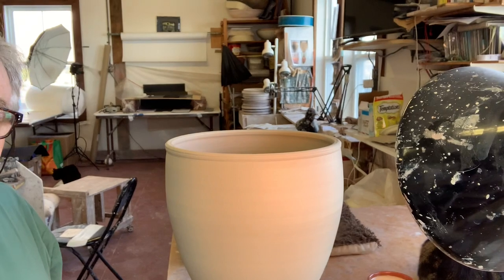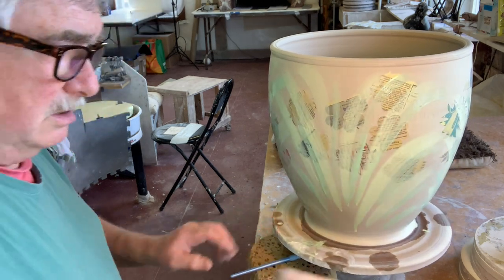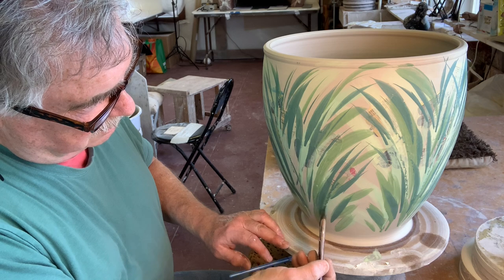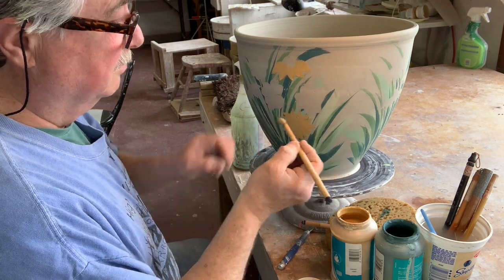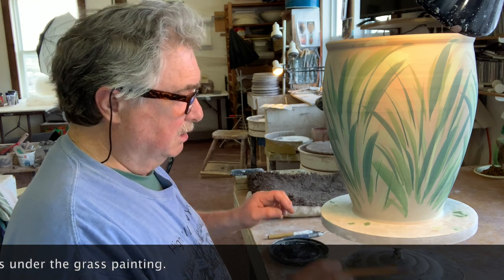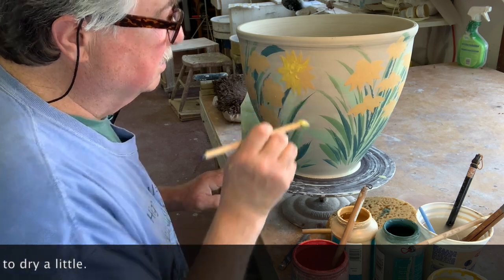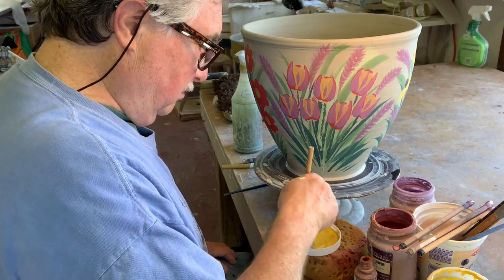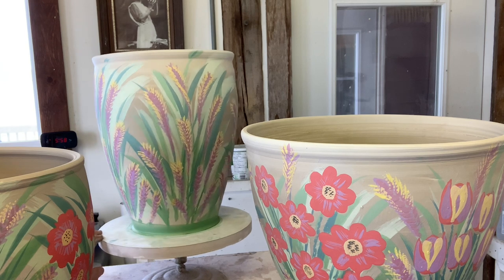Painting with under glazes and using paper stencils.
Three different approaches to hand painting with under glazes. Using paper stencils to make colours pop and how to use a paint brush shape to make painting simpler and easy to do.